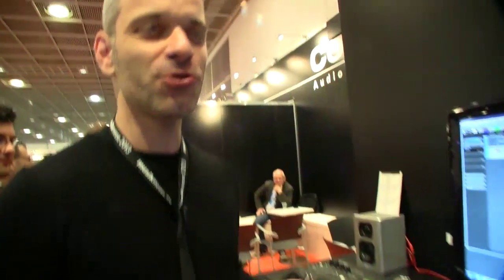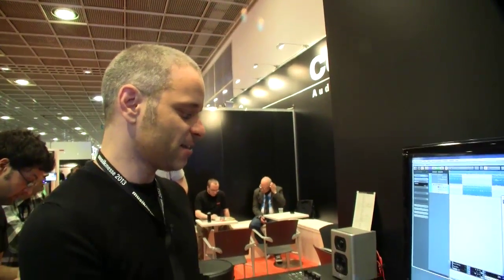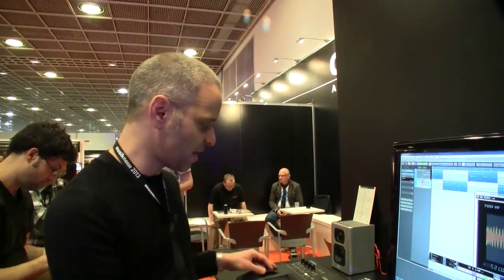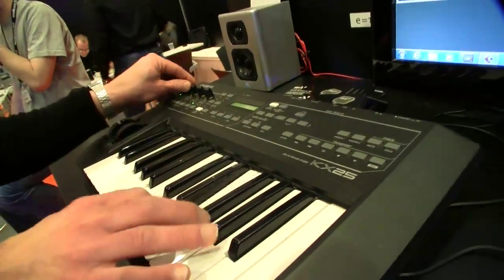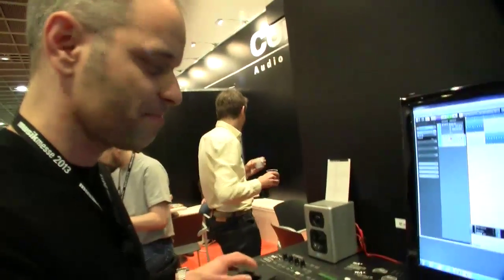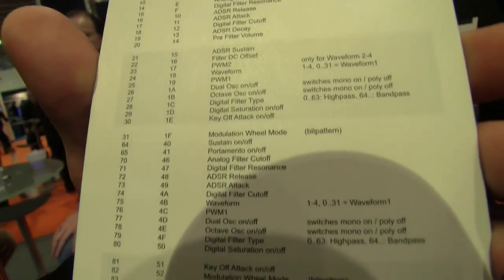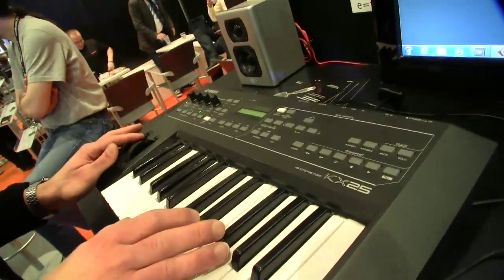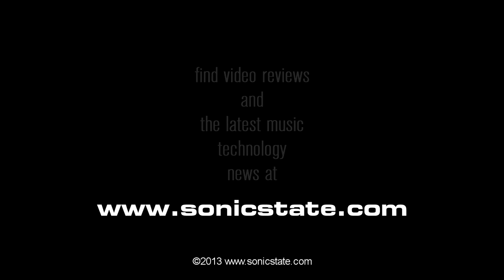MESSE13:KeyFob Sized MIDI Synth with Analog Filter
MESSE13:KeyFob Sized MIDI Synth with Analog Filter Ploytec Pi L Squared - 2 Voice MIDI Powered Synth